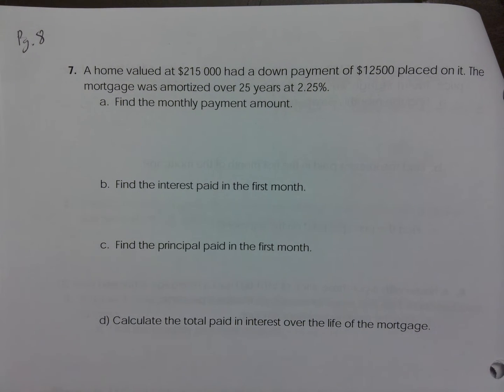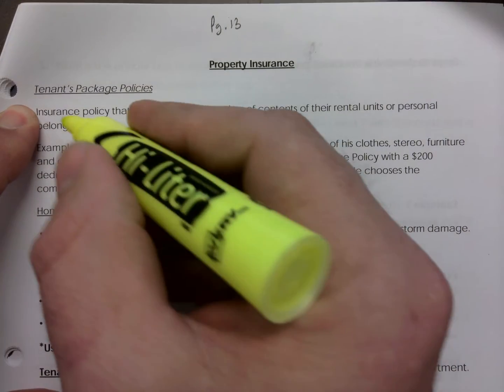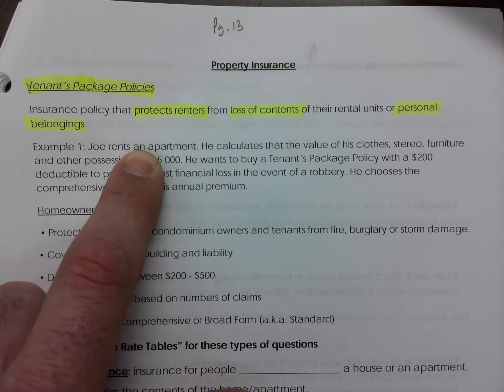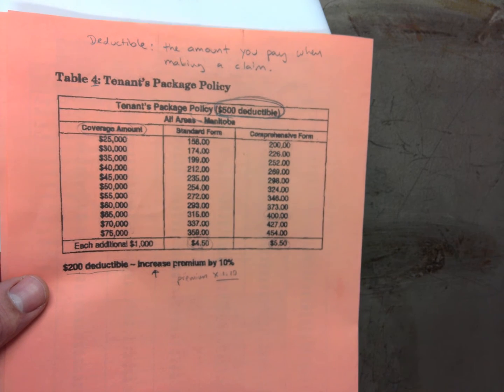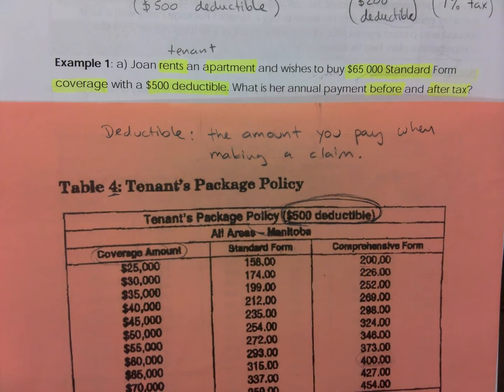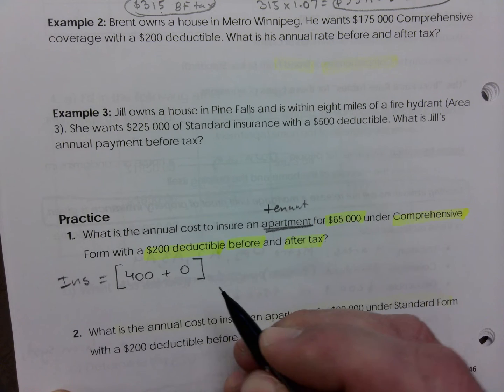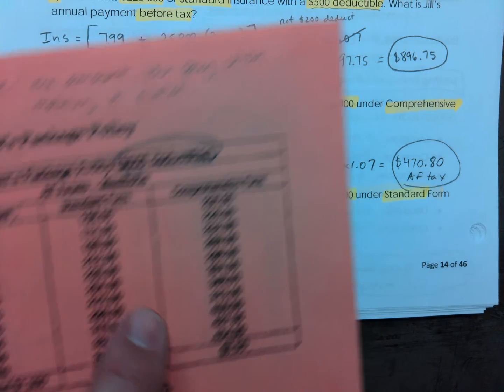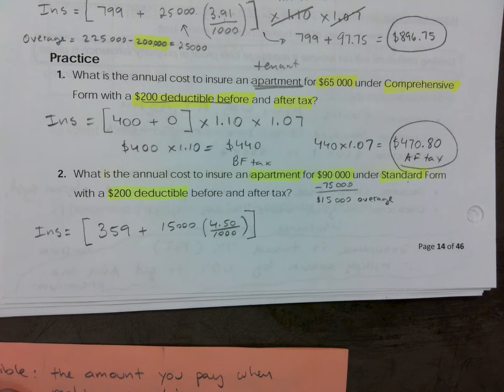ESMR4S 03 INSURANCE 1